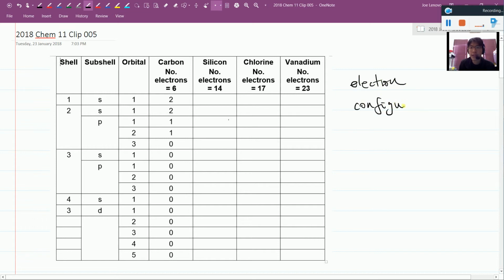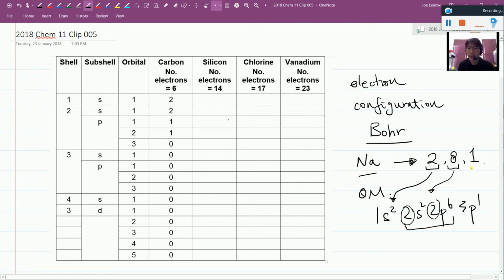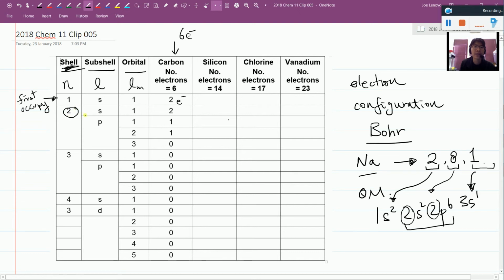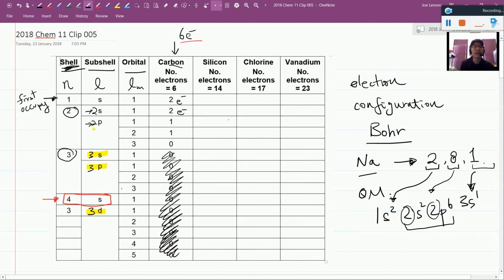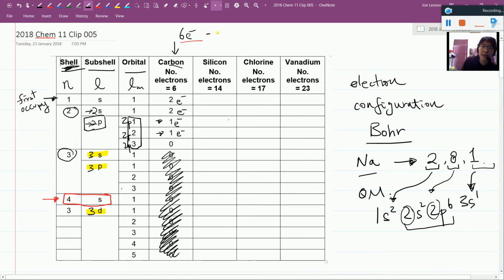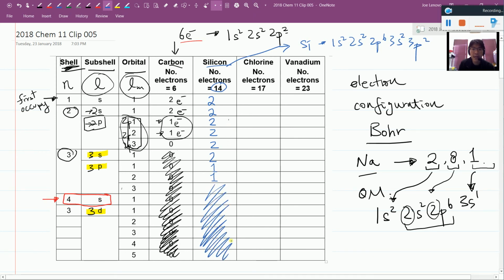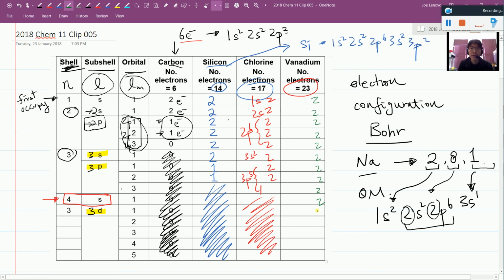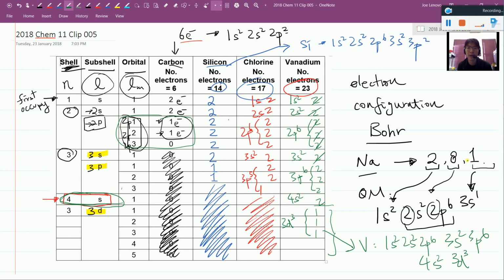20180321 chem 11 005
Qm model revision